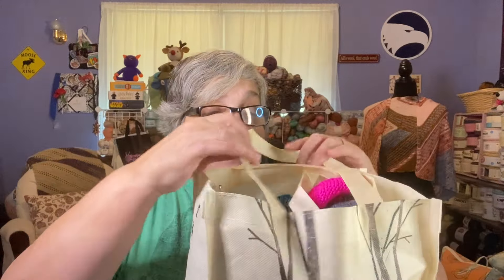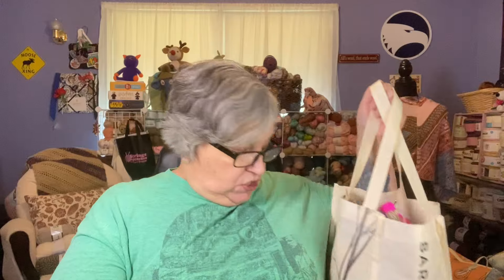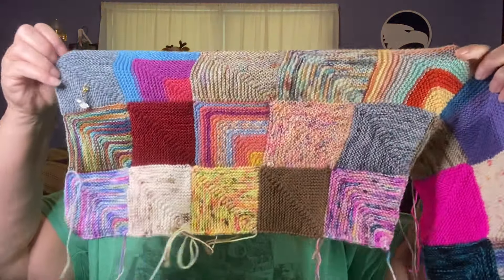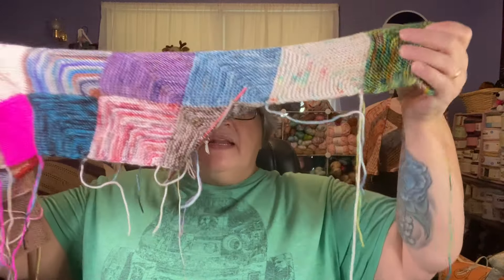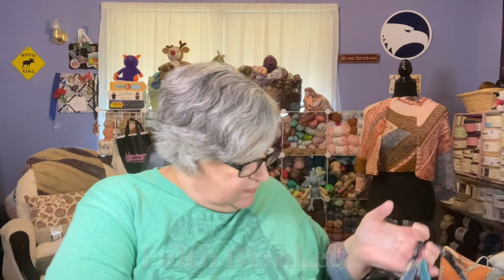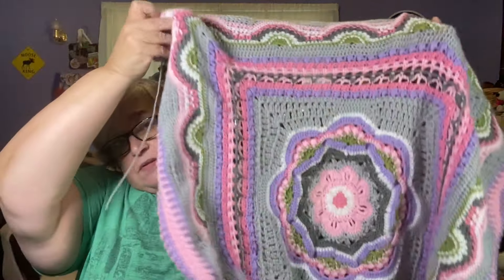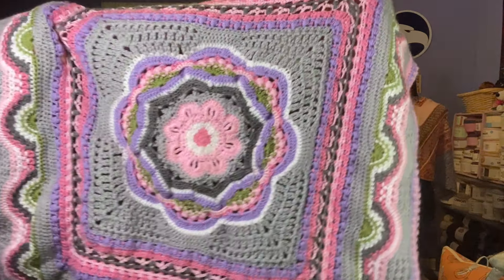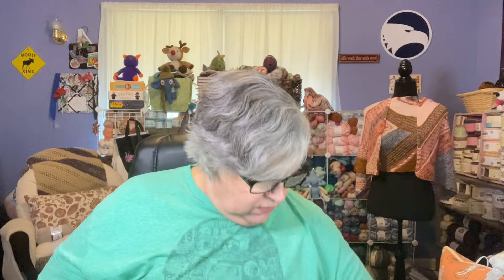Purling Through Life, Episode 18. Not a Weekly Update, 4/02/2024. Spring Cleaning, Wip Parade.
Works in Progress:

Coziest Memory Blanket - Ravelry: The Coziest Memory pattern by Kemper Wray
Ray the Elephant - Ravelry: Ray the Elephant pattern by Madelenón Crochet Design
Twists & Turns - Ravelry: Twists & Turns pattern by Stephen West
Flax Worsted - Ravelry: Flax worsted pattern by tincanknits
Marinna - Ravelry: Marinna pattern by Ambah O'Brien
Faith Blanket - Ravelry: Faith pattern by Helen Shrimpton
Wizarding Transportation Scarf - Ravelry: Wizarding Transportation Scarf pattern by Tanis Gray
Sedona Sunset Wrap - Ravelry: Sedona Sunset Wrap pattern by Jenny Williams
Daisy Chain Shawl - Ravelry: Daisy Chain Shawl pattern by Kirsten Bishop
Basic Brioche Cowl - Ravelry: Basic Brioche Cowl pattern by Amie Palmer